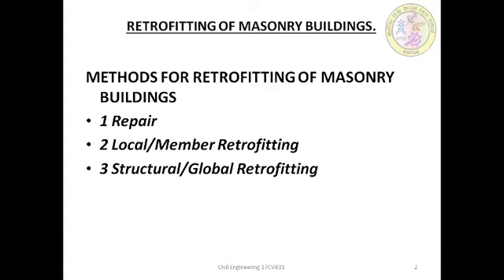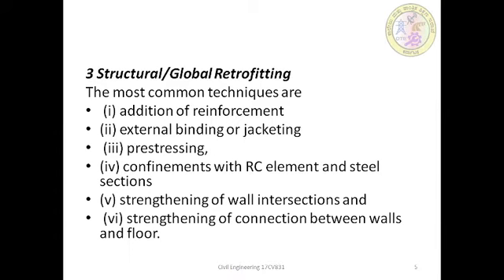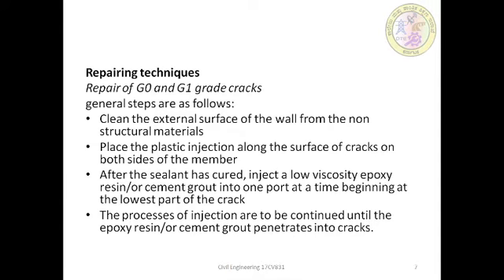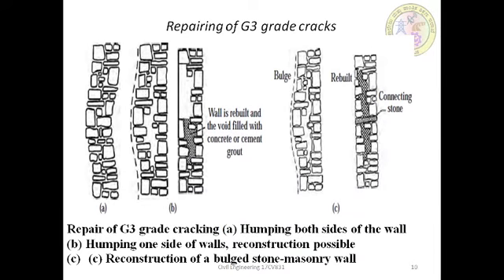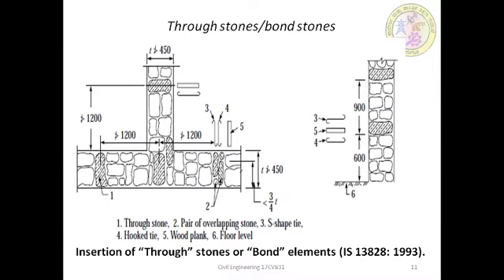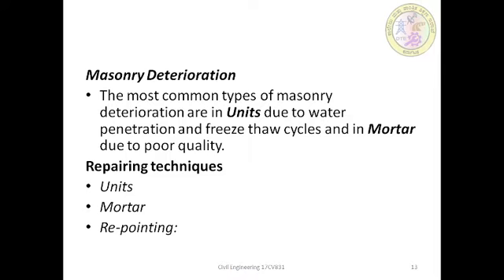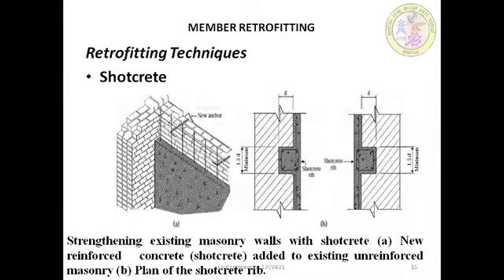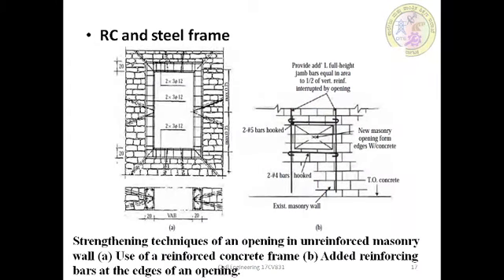CV 17CV831 5b 6 VI